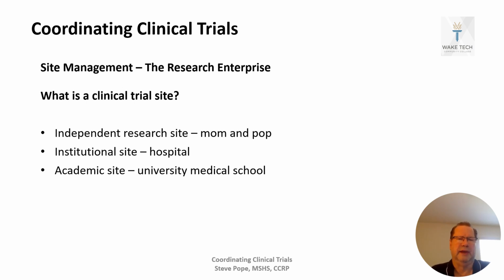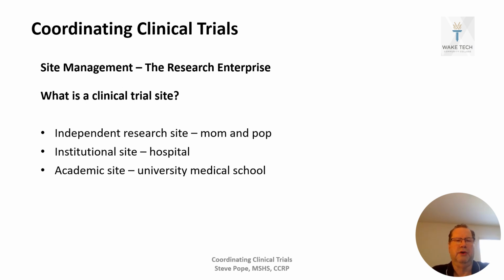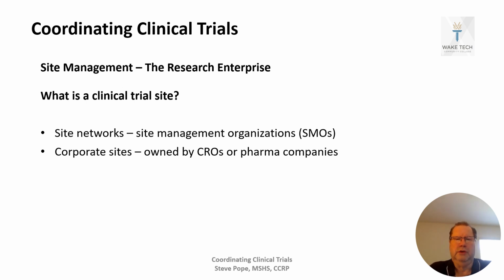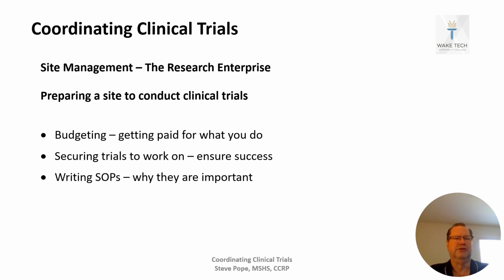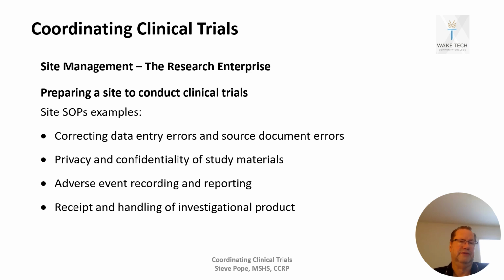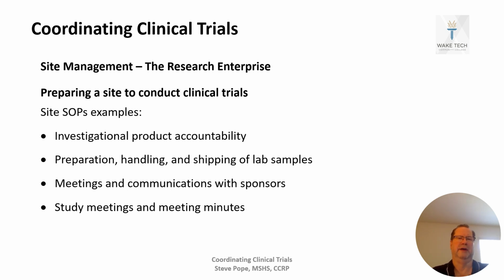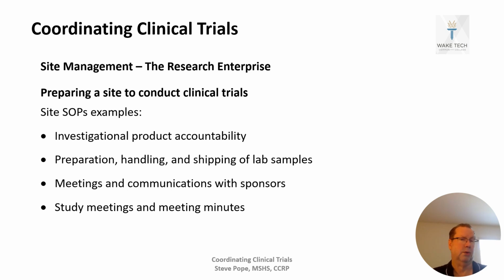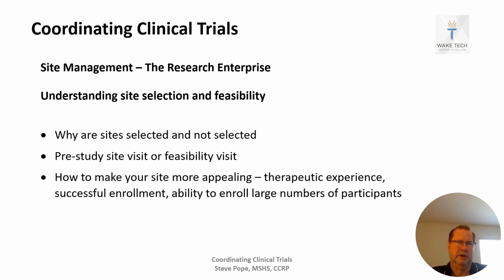Week 14 Site Management The Research Enterprise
Week 14 Site management - The research enterprise lesson for coordinating clinical research online course at Wake Tech Community College.